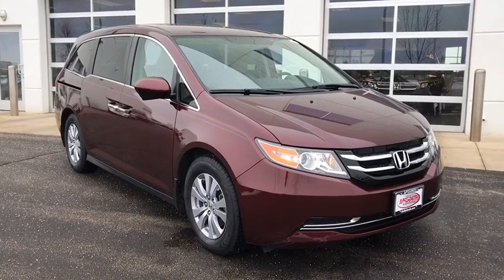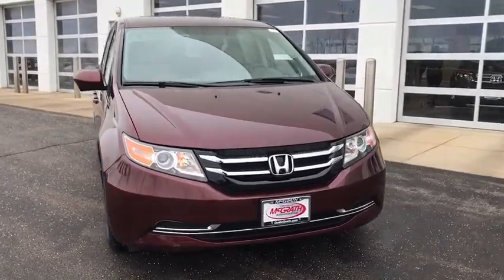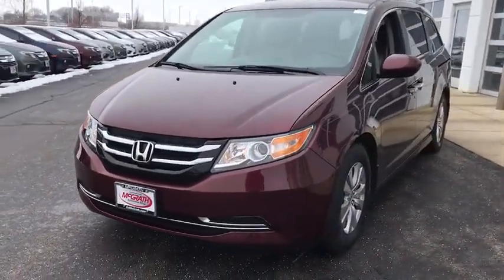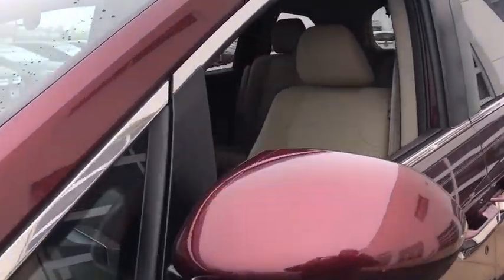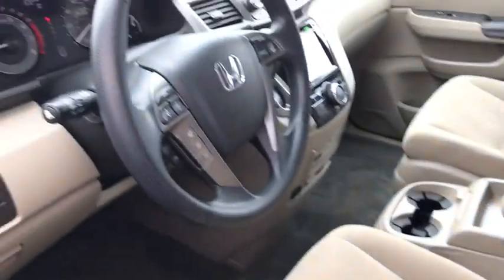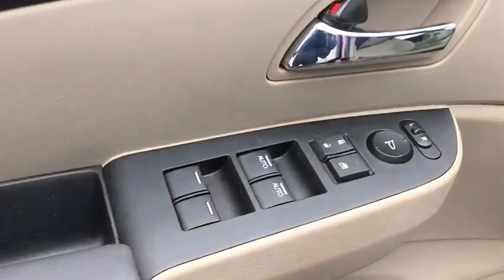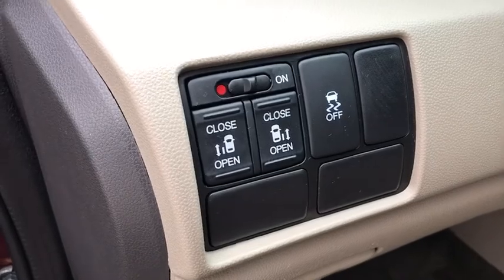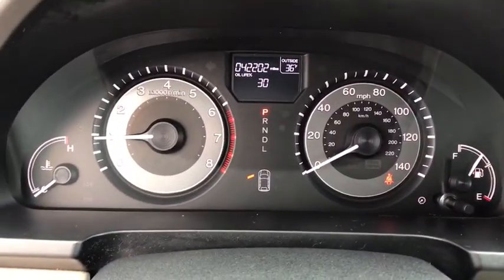2016 Honda Odyssey Elgin, Schaumburg, Barlett, Barrington, Hoffman Estate, IL PE1822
Red Used 2016 Honda Odyssey available in Elgin, Illinois at McGrath Honda Elgin. Servicing the Schaumburg, Barlett, Barrington, Hoffman Estate, IL area.

2020 Randall Rd.

2016 Honda Odyssey SE Red 3.5L V6 SOHC i-VTEC 24V FWDAsk to see AutoiPacket for complete Service Certification Details!!!-New engine & cabin air filter-All new tires-New front wiper bladesBluetooth/HandsFree, 1 Owner, Just Serviced All Scheduled Maintenance Up To Date, Rear Backup Camera, Rear Climate Controls, Rear Air/Heat Venting, Rear Entertainment/RES, USB/AUX Ports, All The Keys And Books, Super Clean Inside and Out, Dual Power Sliding Doors & Rear Hatch, Professionally inspected By Mcgrath Honda Certified Technician Ask Us For The report, 17 x 7 Alloy Wheels, 3rd row seats: split-bench, A/V remote, Automatic temperature control, Entertainment system, Front dual zone A/C, Headphones, Heated door mirrors, Power driver seat, Rear air conditioning, Remote keyless entry, Steering wheel mounted audio controls, Traction control.Certified. HondaTrue Certified Details:* Roadside Assistance* Roadside Assistance for the duration of the Certified Pre-Owned Limited Warranty. Up to two complimentary oil changes within the first year of ownership. SiriusXM 90-Day Trial* 182 Point Inspection* Vehicle History* Transferable Warranty* Powertrain Limited Warranty: 84 Month/100,000 Mile (whichever comes first) from original in-service date* Limited Warranty: 12 Month/12,000 Mile (whichever comes first) after new car warranty expires or from certified purchase date* Warranty Deductible: $0PRICING at Mcgrath Honda Of Elgin. Shop/Buy with confidence! With our Market Value Pricing provided by vAuto live market pricing software,KBB, TrueCar and Cargurus you'll find our competitive market-based price on every pre-driven vehicle upfront,... No games, No hassles, Just Real Prices!!
Body-Colored Rear Step Bumper,Galvanized Steel/Aluminum Panels,LED Brakelights,Deep Tinted Glass,Liftgate Rear Cargo Access,Speed Sensitive Variable Intermittent Wipers,Power Sliding Rear Doors,Fixed Rear Window w/Fixed Interval Wiper and Defroster,Compact Spare Tire Mounted Inside,Body-Colored Power Heated Side Mirrors w/Manual Folding,Wheels: 17 x 7 Alloy,Clearcoat Paint,Body-Colored Front Bumper w/Chrome Rub Strip/Fascia Accent,Steel Spare Wheel,Tires: P235/65R17 103T AS,Front Windshield -inc: Sun Visor Strip,Chrome Door Handles,Chrome Side Windows Trim  Black Front Windshield Trim and Black Rear Window Trim,Lip Spoiler,Fully Automatic Projector Beam Halogen Daytime Running Headlamps w/Delay-Off,Tailgate/Rear Door Lock Included w/Power Door Locks,Black Grille w/Chrome Accents,Full Cloth Headliner,Vinyl Door Trim Insert,Perimeter Alarm,Engine Immobilizer,Remote Keyless Entry w/Integrated Key Transmitter  2 Door Curb/Courtesy  Illuminated Entry  Illuminated Ignition Switch and Panic Button,Removable Floor Console w/Covered Storage  Mini Overhead Console w/Storage  Conversation Mirror  2 12V DC Power Outlets and 1 AC Power Outlet,2 12V DC Power Outlets and 1 AC Power Outlet,Trip Computer,Power 1st Row Windows w/Driver And Passenger 1-Touch Up/Down,Rear HVAC w/Separate Controls,Manual Anti-Whiplash Adjustable Front Head Restraints and Manual Adjustable Rear Head Restraints,1 LCD Row Monitor In The Rear,Delayed Accessory Power,Carpet Floor Trim,Radio w/Clock  Speed Compensated Volume Control  Steering Wheel Controls  DVD-Audio and 2 Gb Internal Memory,Window Grid Antenna,Illuminated Locking Glove Box,Remote Releases -Inc: Mechanical Fuel,Systems Monitor,HomeLink Garage Door Transmitter,Front Bucket Seats -inc: driver's seat w/10-way power adjustment and power lumbar support  and front passenger's seat w/4-way power adjustment,Driver And Front Passenger Armrests and Rear Center Armrest Rear Seat Mounted Armrest Outboard Only w/Storage,Fade-To-Off Interior Lighting,Gauges -inc: Speedometer  Odometer  Engine Coolant Temp  Tachometer  Trip Odometer and Trip Computer,Smart Device Integration,Cloth Seat Trim,A/V Remote,Analog Display,Full Carpet Floor Covering -inc: Carpet Front And Rear Floor Mats,Radio: 270-Watt AM/FM/CD Audio System w/7 Speakers -inc: subwoofer  SiriusXM radio  HondaLink featuring Aha compatibility  audio touch-screen  i-MID w/8-inch high-resolution WVGA (800x480) screen  customizable feature settings and interface dial  Pandora compatibility  Bluetooth HandsFreeLink  Bluetooth streaming audio  SMS text message function  USB audio interface  MP3/auxiliary input jack  MP3/Windows Media Audio (WMA) playback capability  and Radio Data System (RDS),Compass,Cargo Space Lights,Entertainment System w/DVD,Driver Foot Rest,Removable 40-